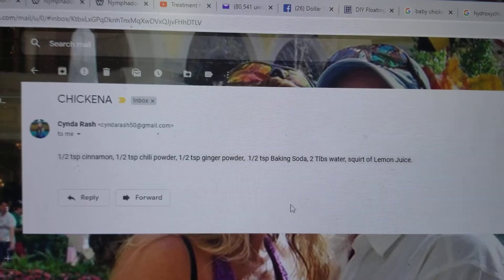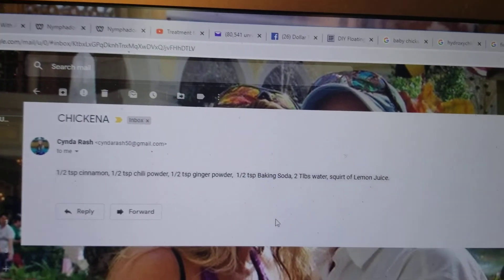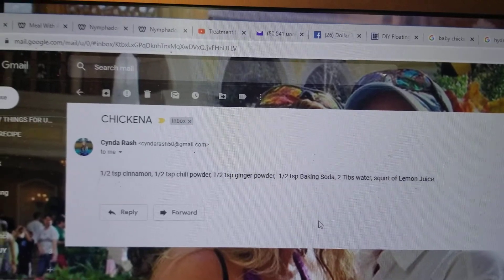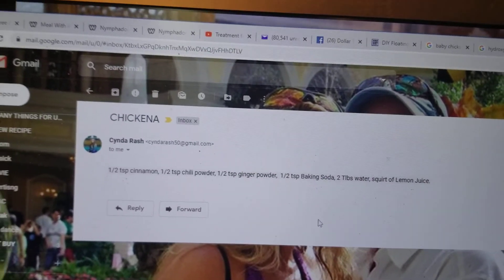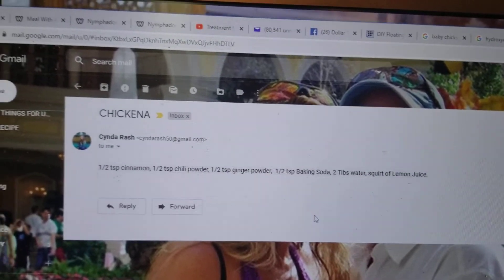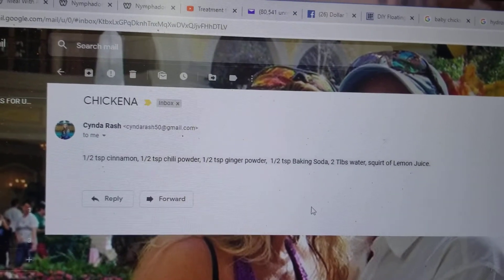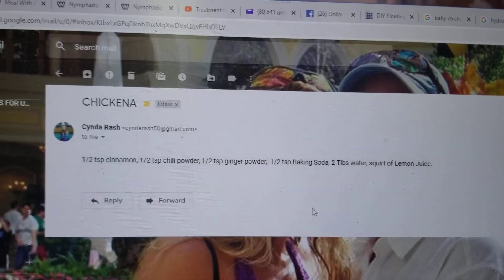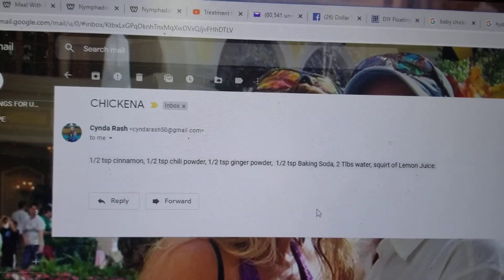Best ever Relief for chickens sour crop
Directions on what to give your chicken that has a sour crop